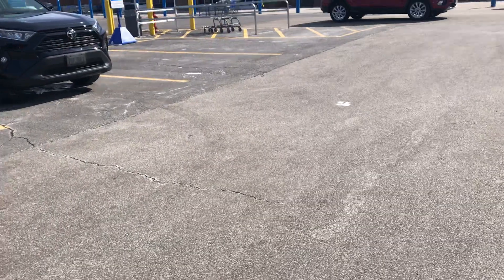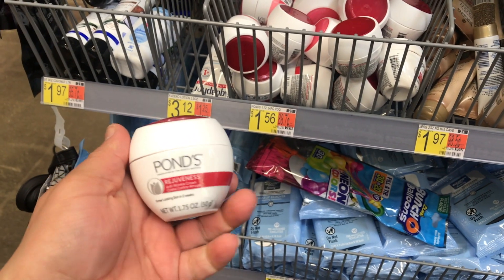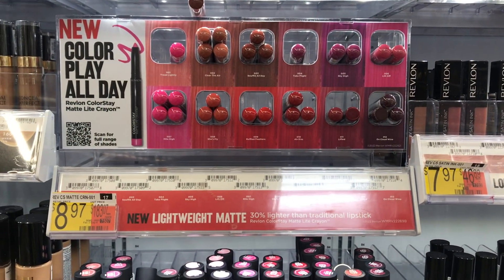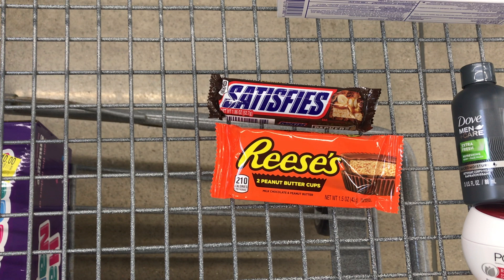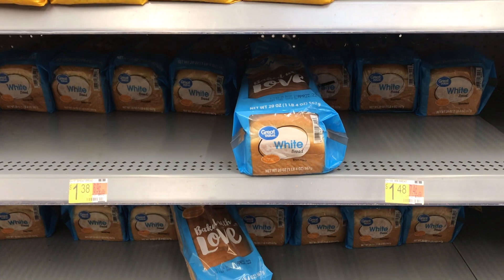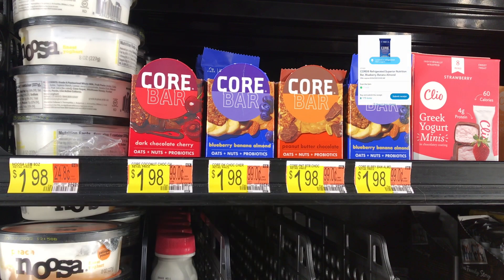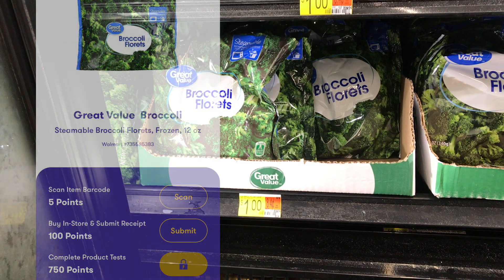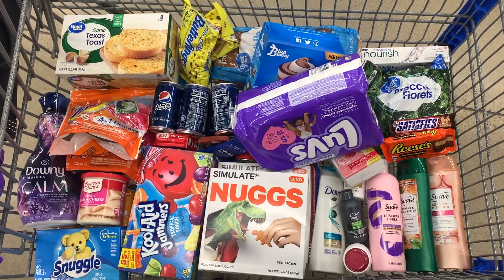Walmart Haul | Ibotta, Zarty, Shopkick & Brandclub | Amazing food deals | Everything was FREE + $12!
Join me for a Walmart Haul, deals using ibotta, shopkick, brandclub and Zarty for amazing money maker deals. Everything was FREE + Profit!

Let me know what deals you got this week!!! If you are a NEW subscriber let me know so that I can welcome you to my channel!